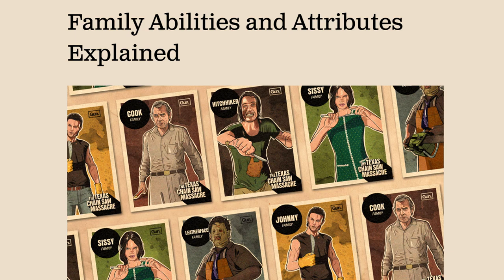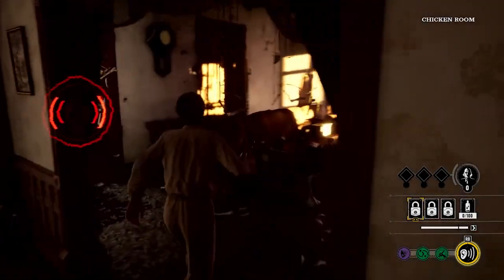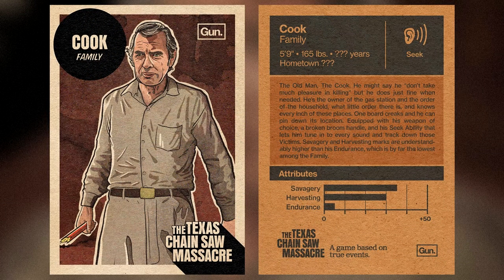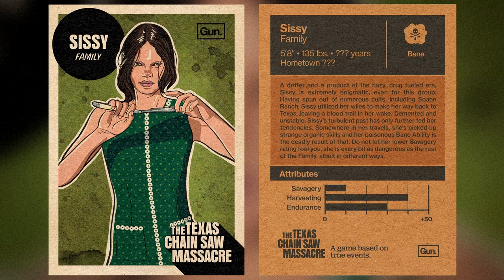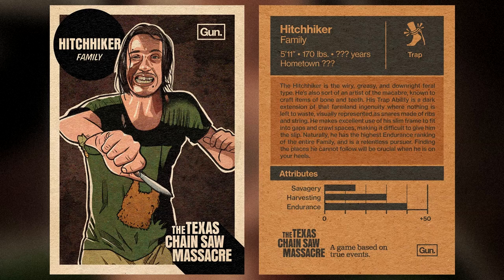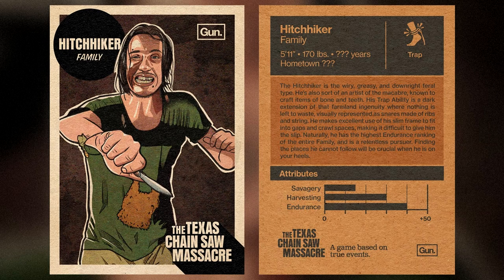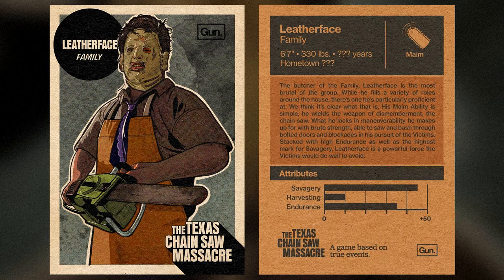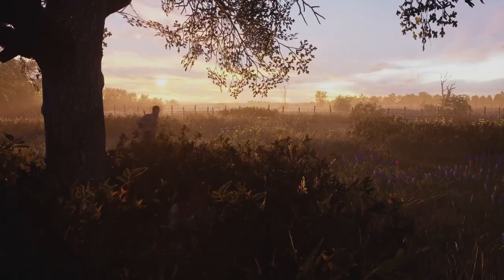THE SLAUGHTER FAMILY | Texas Chain Saw Massacre: The Game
The Slaughter Family of Texas Chain Saw Massacre The Game - Cook, Hitchhiker, Sissy, Johnny, and Leatherface all explained - their abilities/attributes, and how they all work in the game!

CHAPTERS:

00:00 Introduction
00:24 Attributes
03:48 The Cook
05:36 Sissy
08:43 The Hitchhiker
11:12 Johnny
13:53 Leatherface
15:52 Closing Out

Texas Chainsaw is being developed by Gun Media and Sumo Nottingham.

Becoming a member of my channel will get you loyalty badges,
and you will earn special emotes to use in my comments section and on livestreams.